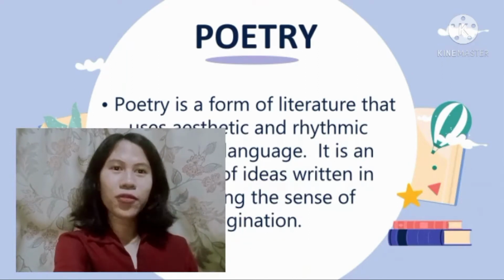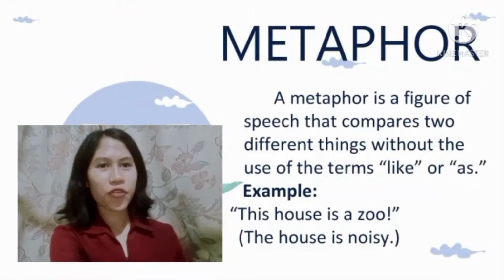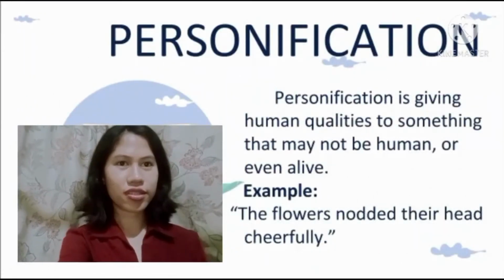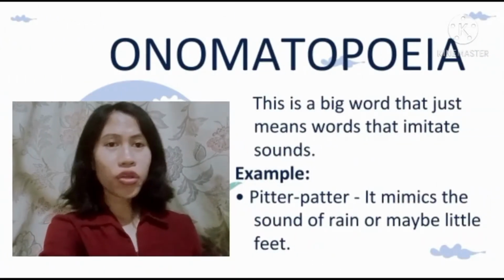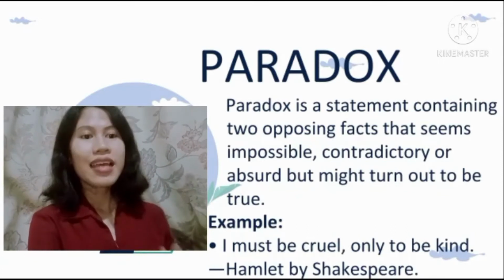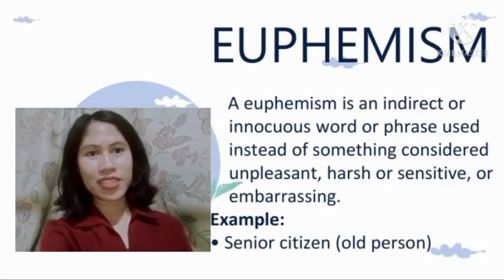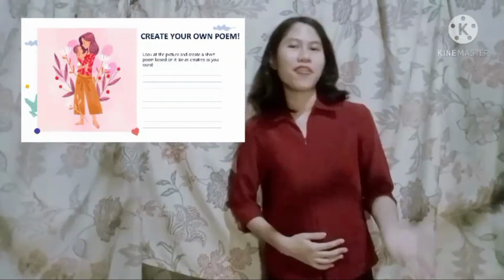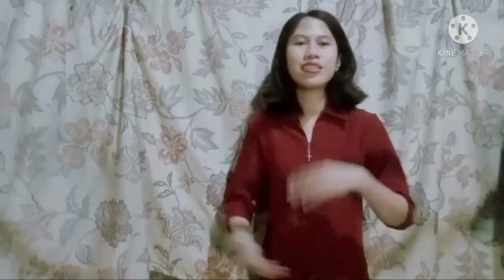UNDERSTANDING POETRY AND FIGURES OF SPEECH | G.R. Sangarios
Naimbag nga aldaw ka-Edu! :-)
Another episode for our TechSerye 2021 from Mam GELLIE ROSE SANGARIOS.
Topic: Understanding Poetry and Figures of Speech
Digital Activities: Who Wants To Be a Millionaire? Kahoot Online, Poetry Writing using Photo Editor and Facebook Groups
Digital Tools: KineMaster, Kahoot Online, Photo Editor, Facebook, Poet Assistant (English) Application

***the presentation is a consensual decision between the teacher and the pre-service teachers. Let these presentations serve as instructional material and reference for improved teaching environment whether in the new normal education or in the face-to-face interactions.
***the demonstration teaching presentation includes the writing of learning plan, the incorporation of technological tools in the procedure part, the discussion of language and literature concepts and the inclusion of digital activity/ies in language learning/teaching.
***these demonstrations followed guidelines on the implementation of asynchronous and synchronous teaching alongside technology in language education. Demonstration teachers are requested to present a recorded ‘classroom scenario with students’ interaction’ to meet the set learning objectives.

I love to hear from you! Let us learn together and from one another!

This channel is a brainchild of the love for teaching and love in learning.
Let us share to care! – para sa edukasyon #